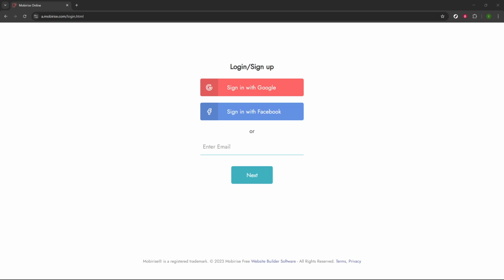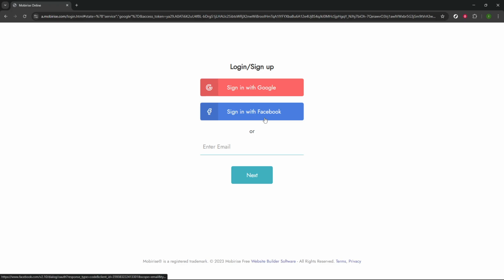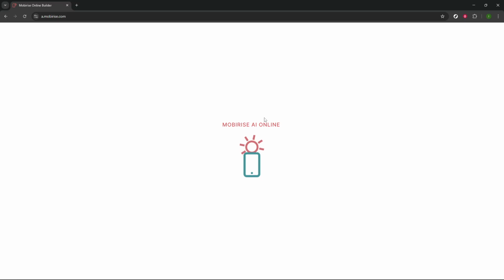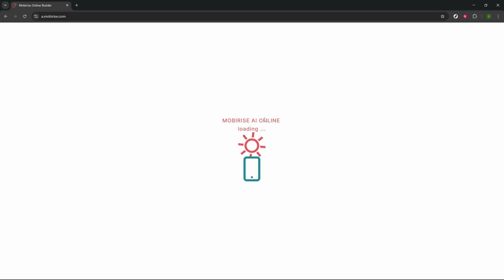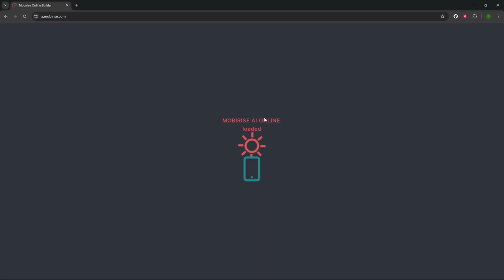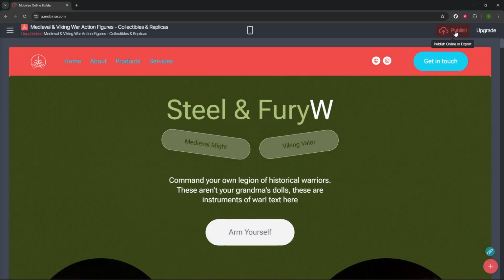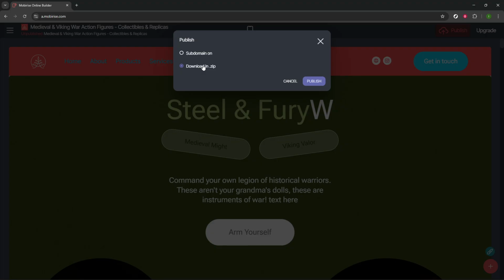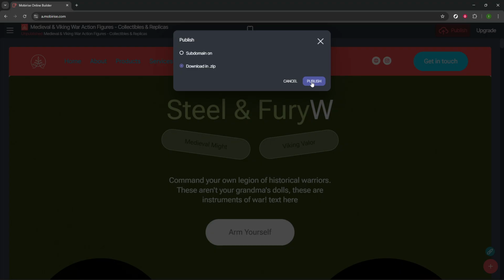How To Export Mobirise Website As Zip (2026 Guide)